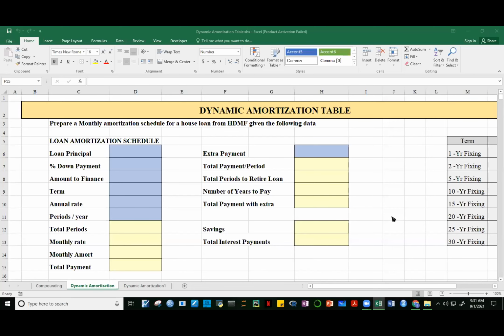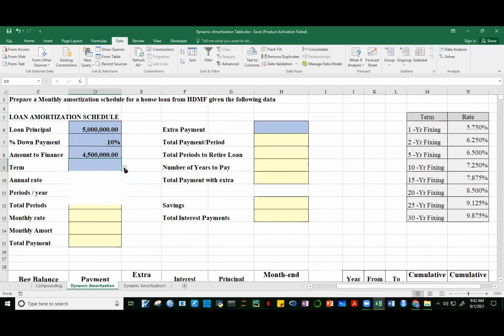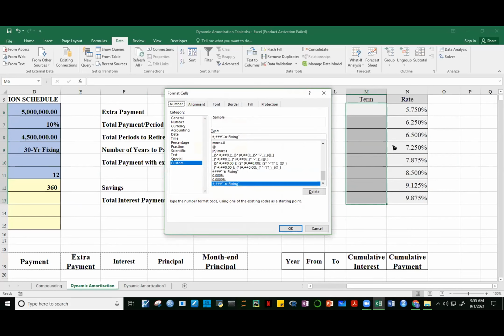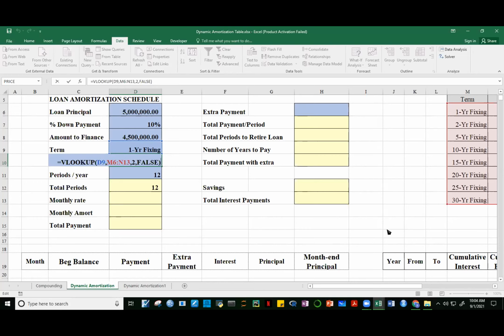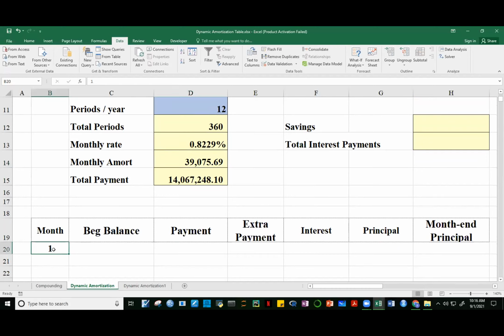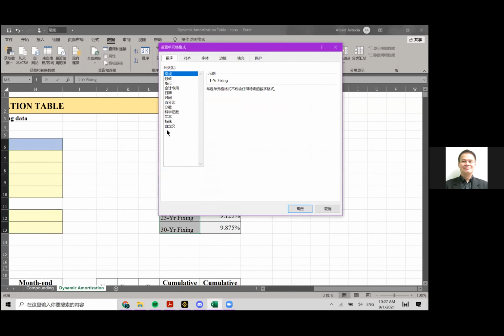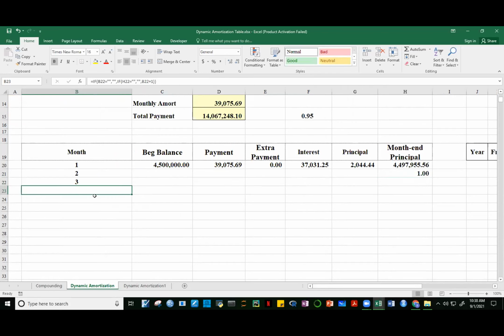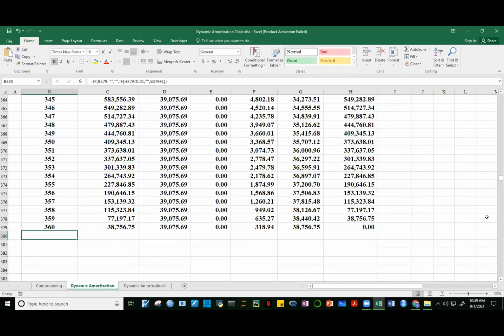Sept 1, 2021 ABM12E Dynamic Amortization Table